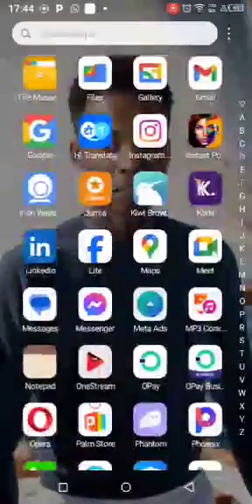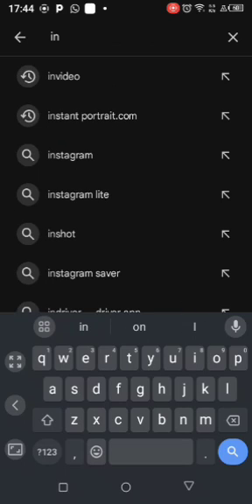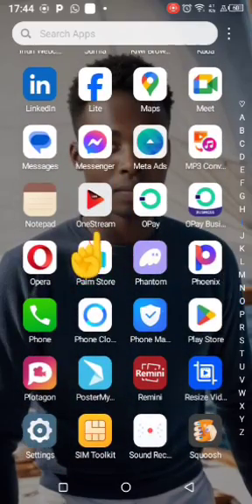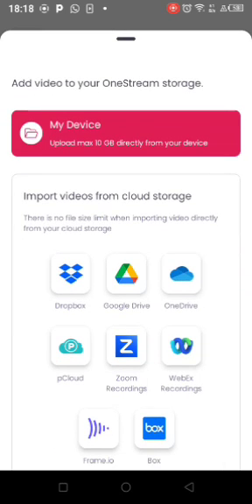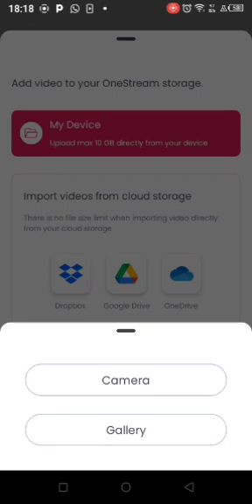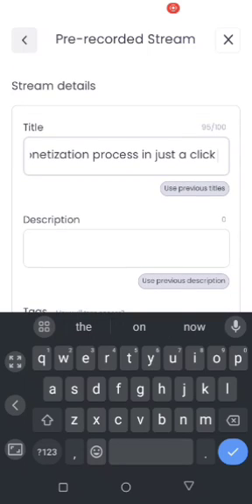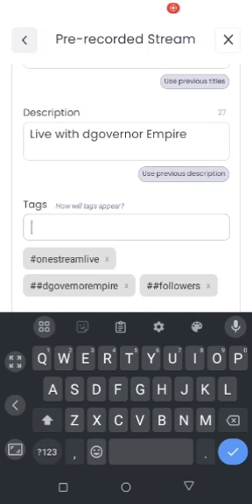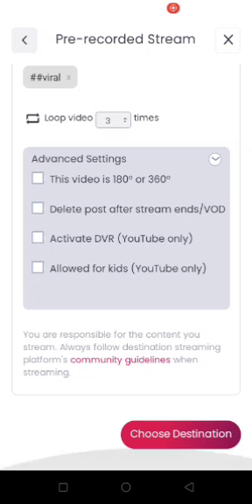how to use pre recorded video to live stream on different tv channel all day with Dgovernor Empire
How to live stream old video recorded on phone to different platform at same time.